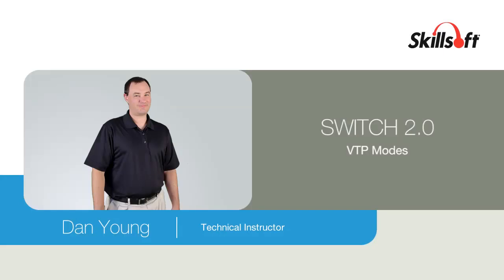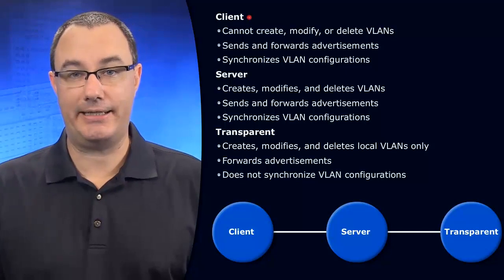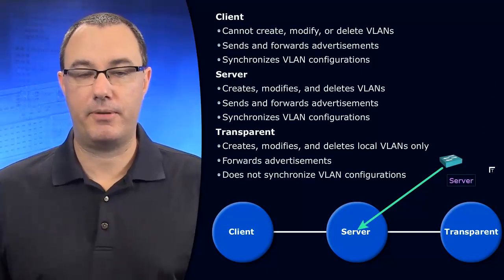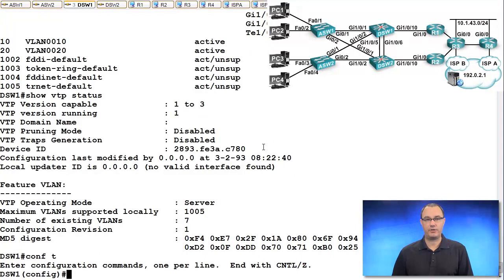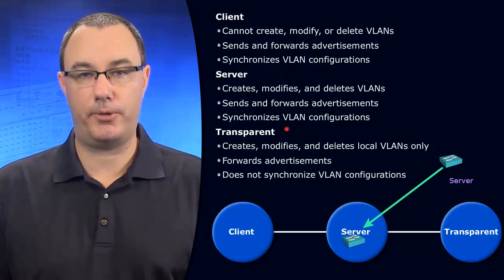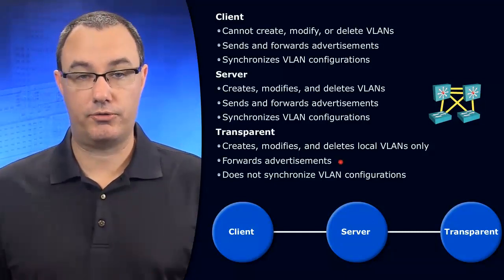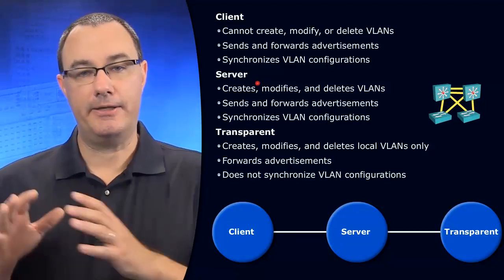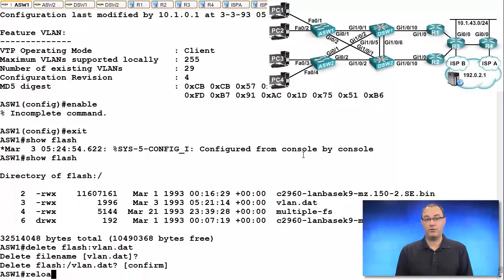41 SWITCH 2 0 VTP Modes